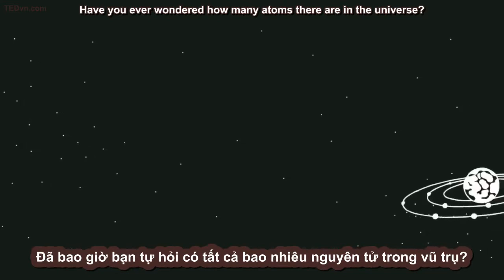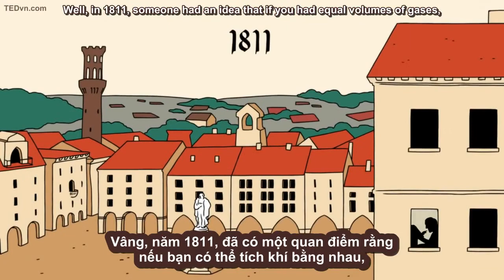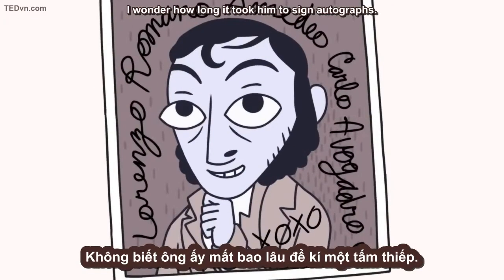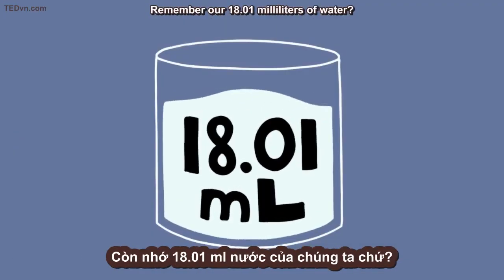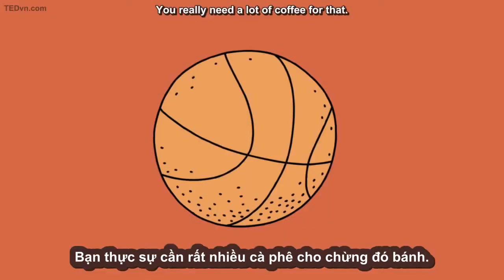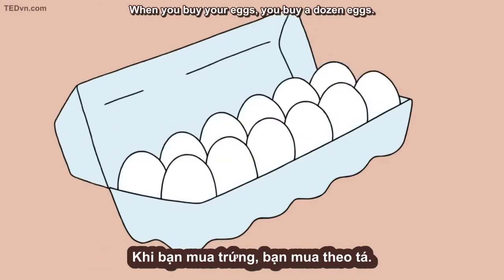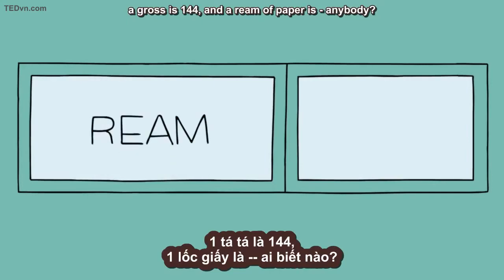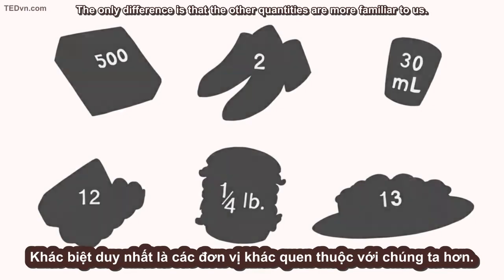[TED-Ed] Một mole lớn cỡ nào - Daniel Dulek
Đám lớp 8 coi xong và trả lời các câu hỏi đc giao nha